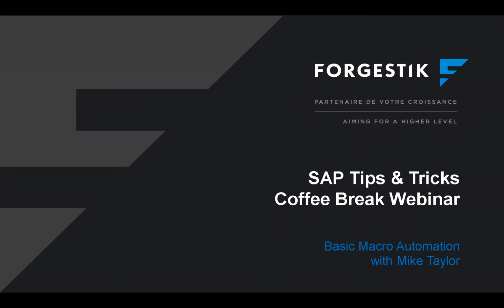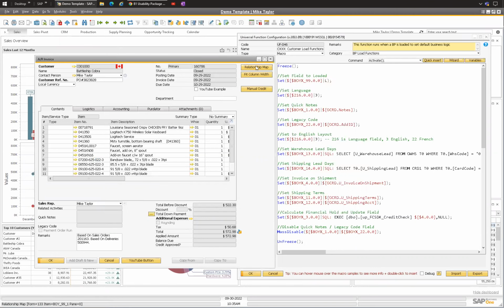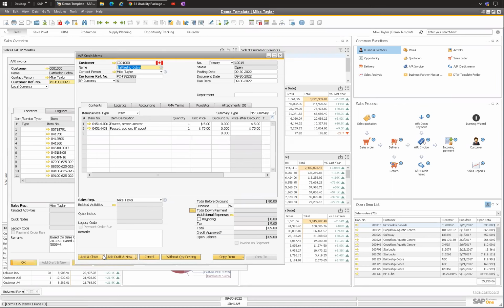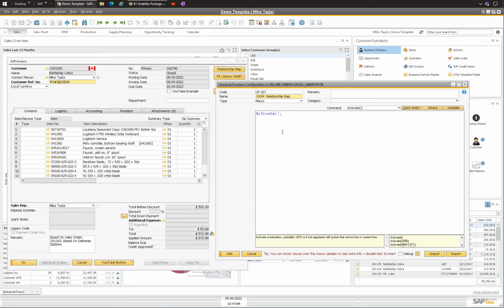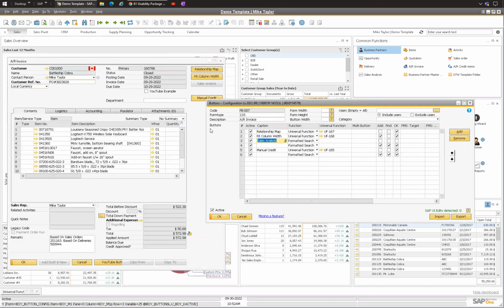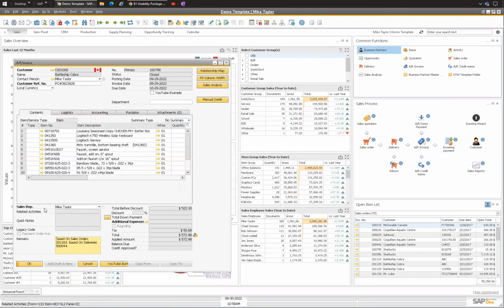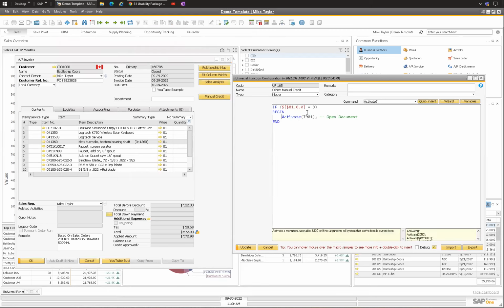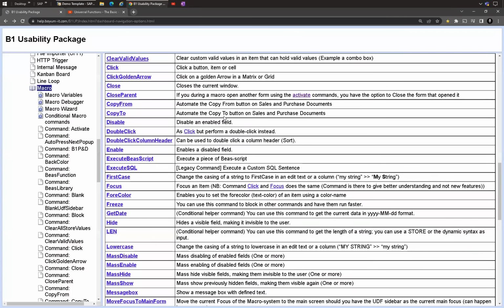Webinar | Coffee Break from Forgestik | Creation of basic macro automation in SAP Business One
Forgestik bi-weekly webinars on SAP Business One: Tips & Tricks | September 30, 2022 | How to create basic automations of macro functions in SAP Business One - Mike Taylor